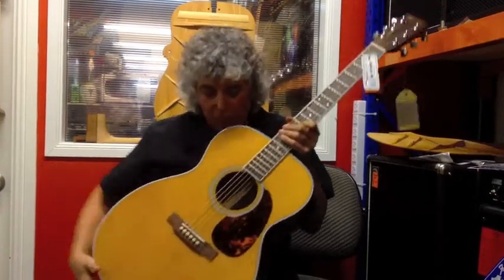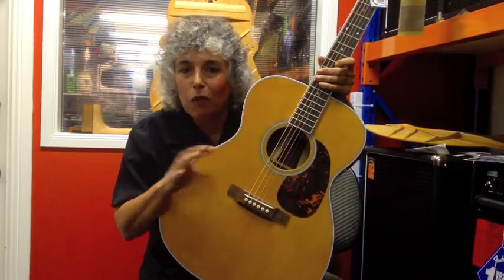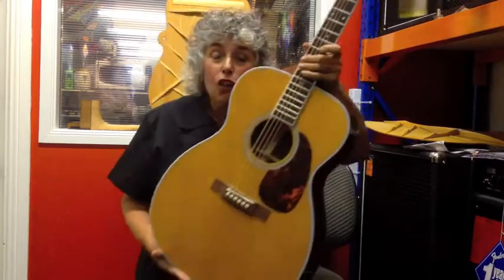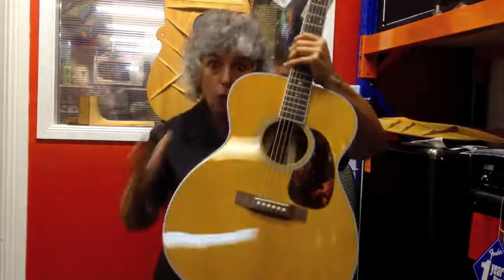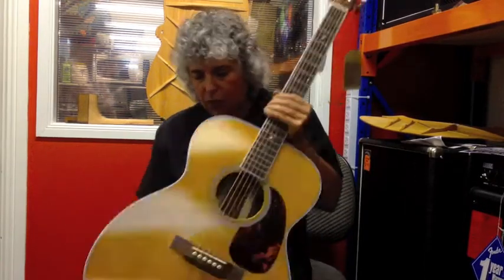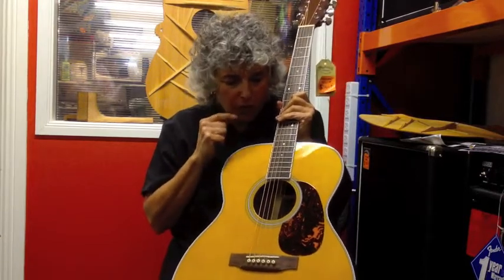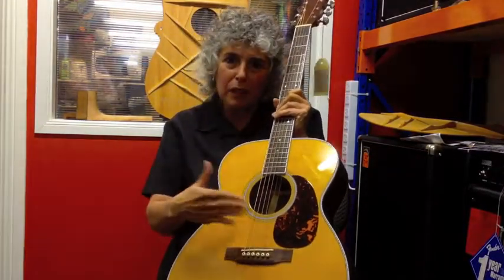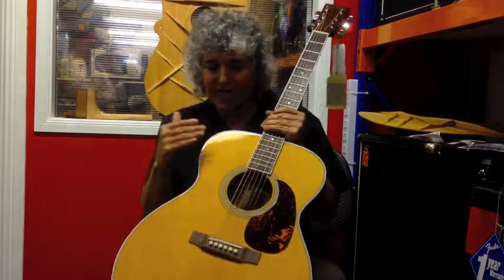Diane Ponzio talks about the Martin M36 Acoustic Guitar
Diane Ponzio talks about the Martin M36 Acoustic Guitar - Modern styling with a slim body depth and a three-piece back, the M-36 has solid East Indian rosewood back and sides, a Sitka spruce top, polished gloss finish and a hand-fit dovetail neck joint, making it very comfortable to play.